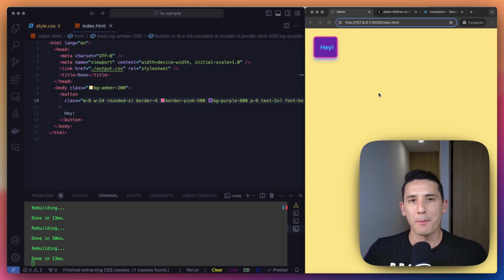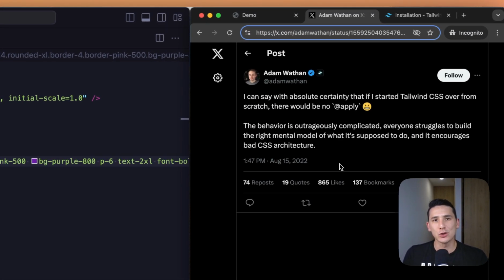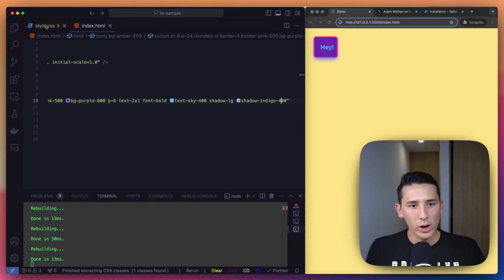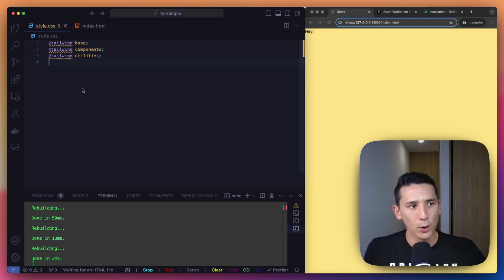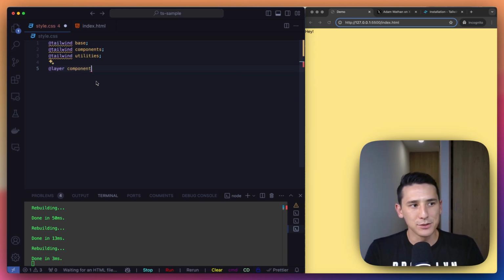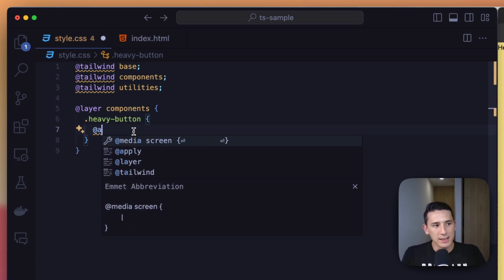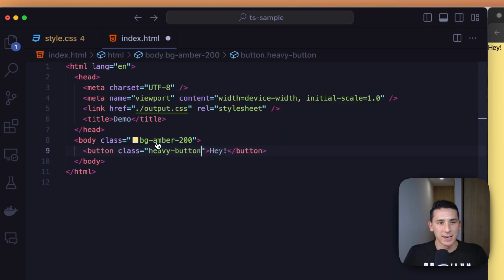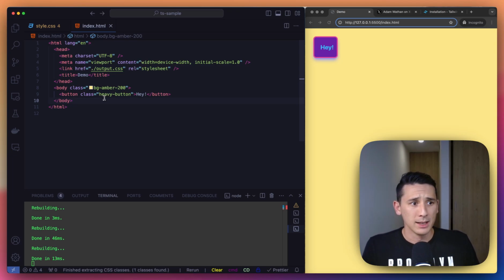in Tailwind CSS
👋 Welcome Everyone!
👨🏻‍💻 We will be discussing the @apply directive in Tailwind CSS